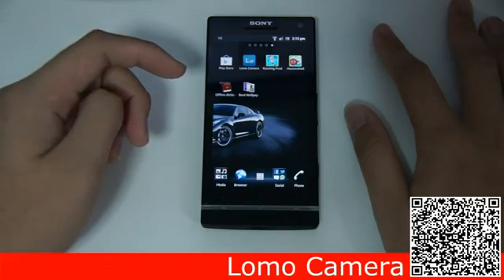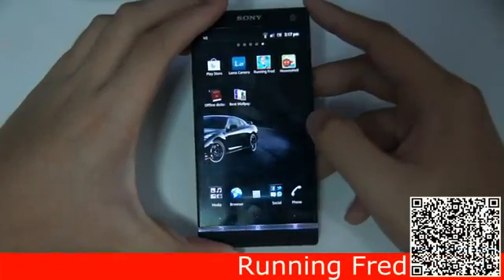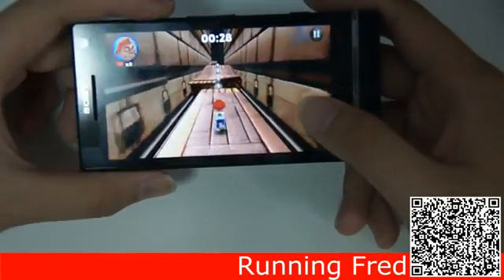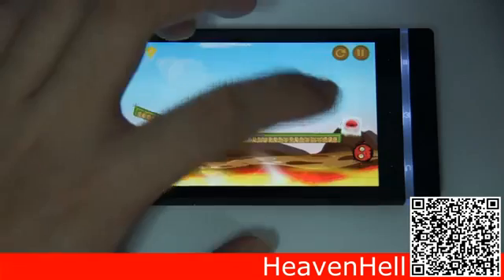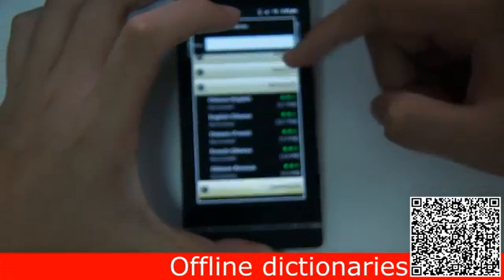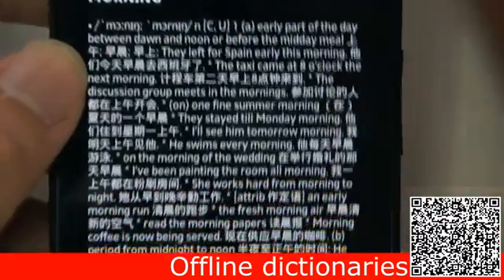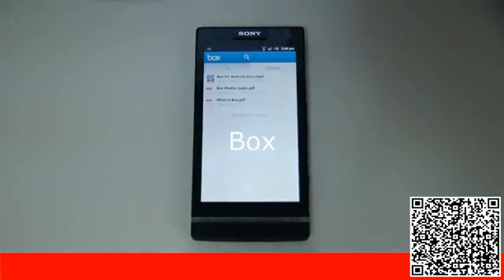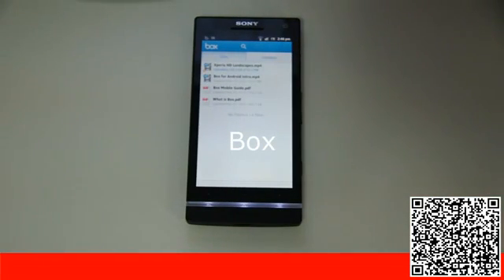Android] Apps And Games Of The Week [16 03 2012]